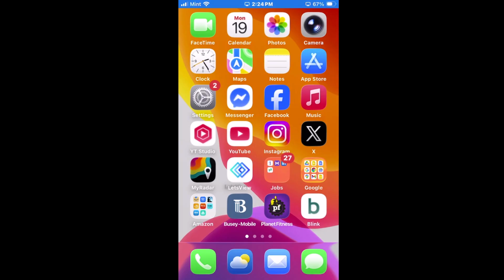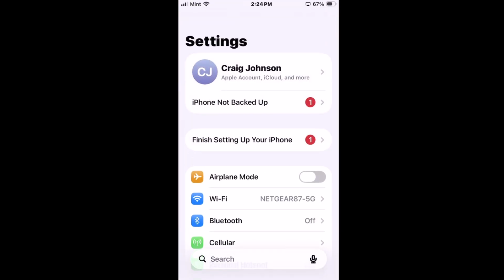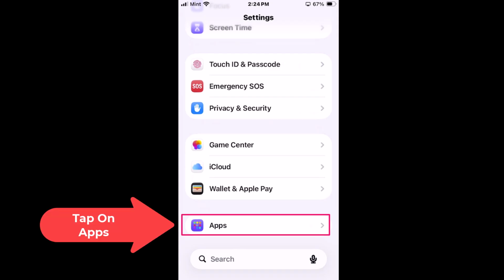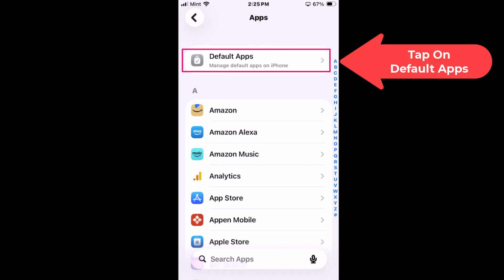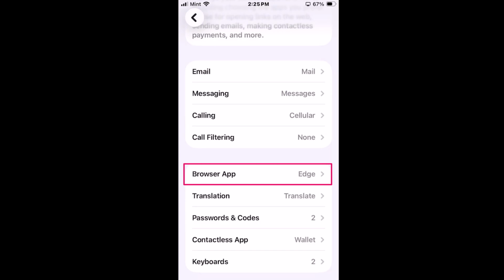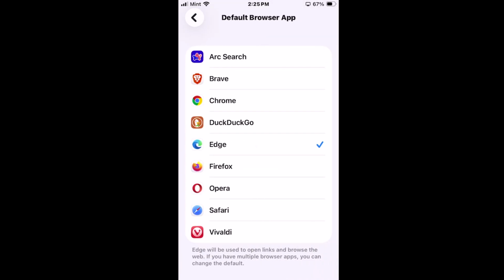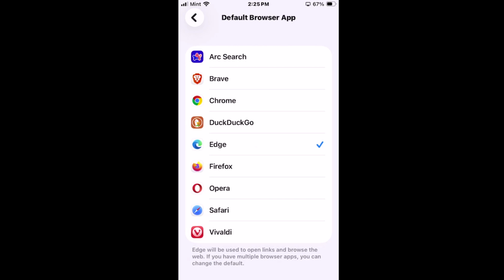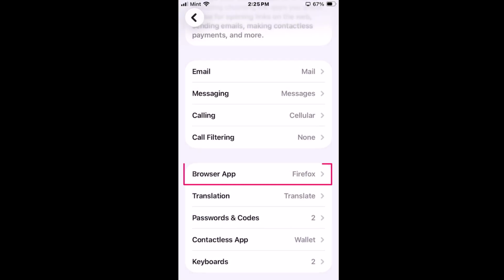How to Change the Default Browser on an iPhone | Easy iOS Tutorial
In this step-by-step tutorial, you’ll learn how to change the default browser on an iPhone. iOS allows you to set a browser other than Safari—such as Chrome, Edge, or Firefox—as your default, so links open automatically in the browser you prefer.

This video walks you through the exact steps in iOS Settings so you can quickly switch your default browser on your iPhone.

📱 Device used: iPhone
🌐 Feature: Default browser settings
⚙️ Customize app and browsing preferences

Simple Steps
1. Open the "Settings" app on your device.
2. Scroll down to where your see "Apps", and tap on it.
3. Tap on "Default Apps".
4. Scroll down to where you see "Browser App" and tap on it.
5. Select a different browser from the list.

Chapters
0:00 How To Change The Default Browser On An iPhone
0:21 How To Open The Settings App On Your iPhone
0:31 Tap On Apps
0:41 Tap On Default Apps
0:51 Tap On Browser App
1:01 Select A Different Browser